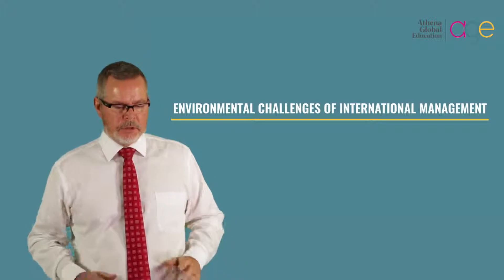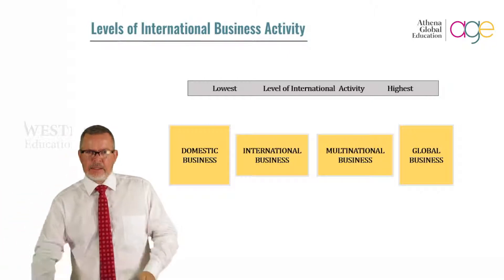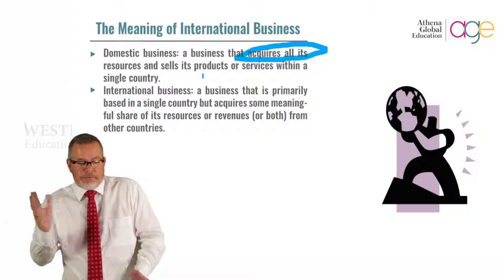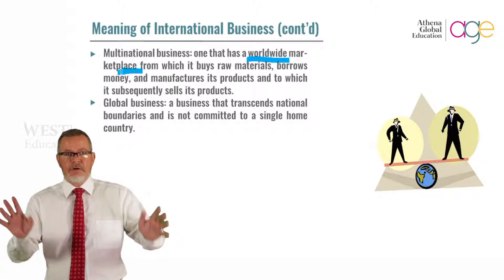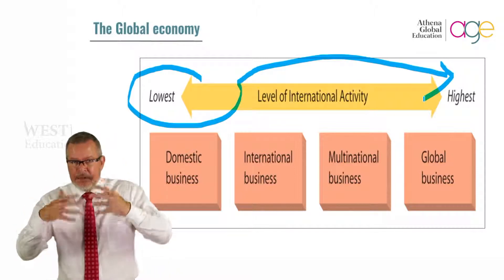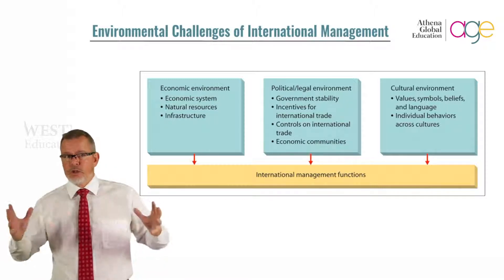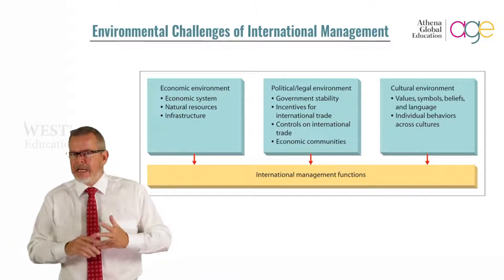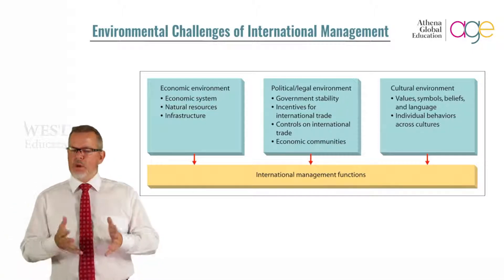Environmental Challenges in International operation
Environmental Challenges in International Operation is a sample lecture from the module Sustainability and Business of IMBA program offered by Athena Global Education. This topic describes the environmental problems that deplete natural resources and strain livelihoods, many of which are exacerbated by poor industrial practices. If such problems are left unchecked, it will negatively impact businesses directly and indirectly. Directly, as in supply chain disruptions, and indirectly, as in health hazards that lead to loss of man-hours and efficiency. Watch our upcoming videos for a deep knowledge related to these topics.

For getting more knowledge about the topic Sustainability and Business, just take a free short course from our website through link provided below: